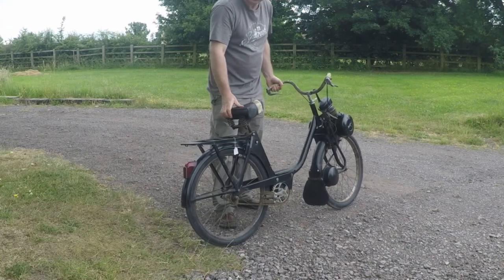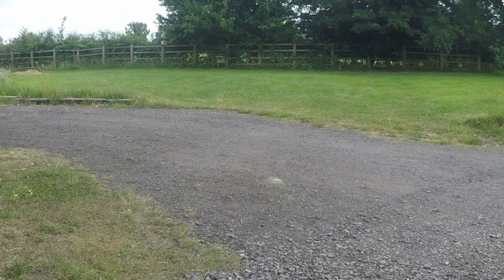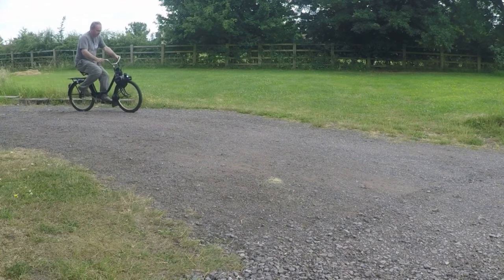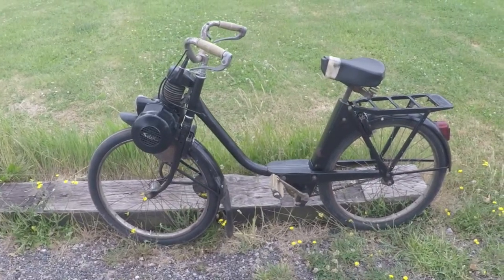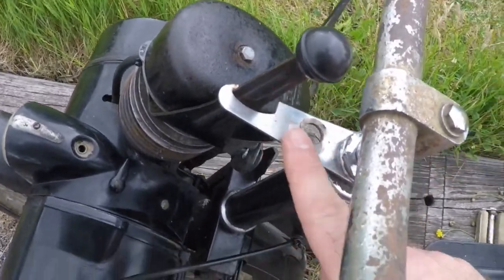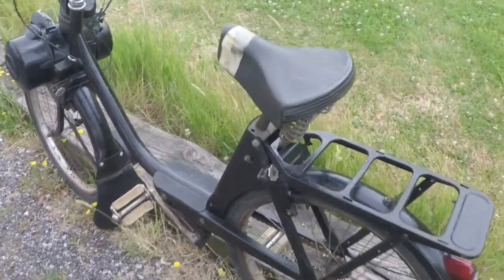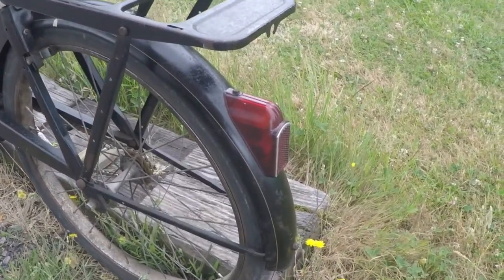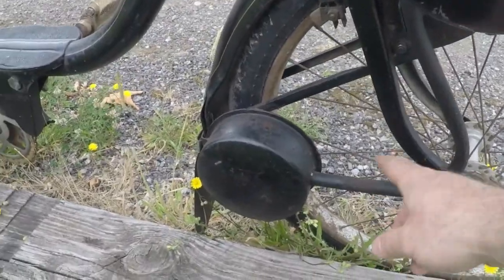1964 Velo Solex VeloSolex 2200 V2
1964 Velo Solex VeloSolex 2200 V2, for sale by auction, fitted with new front tyre and tube and more parts available